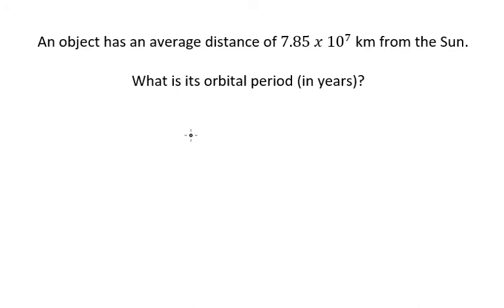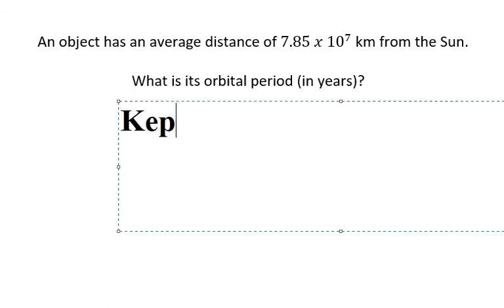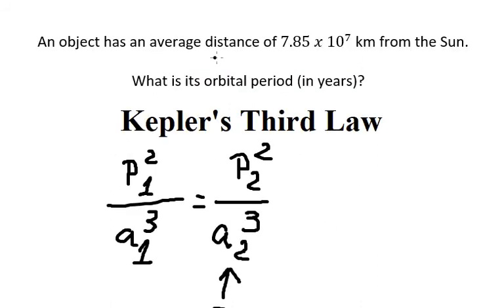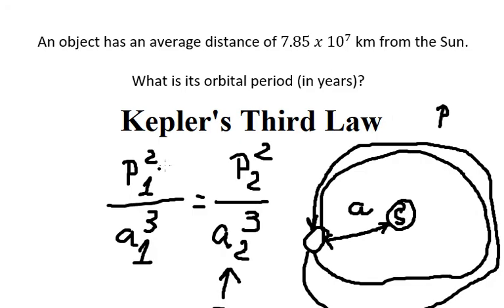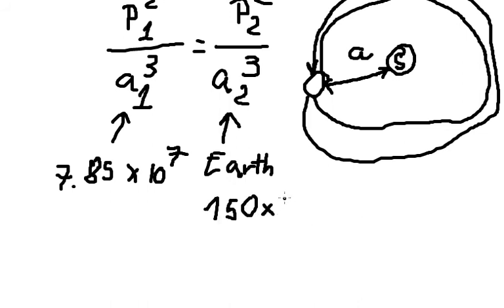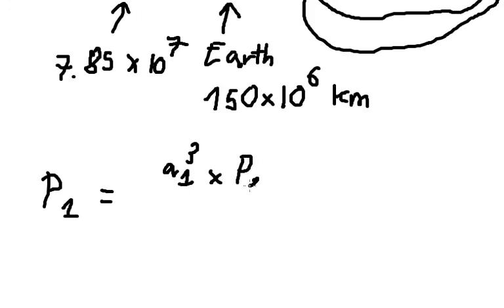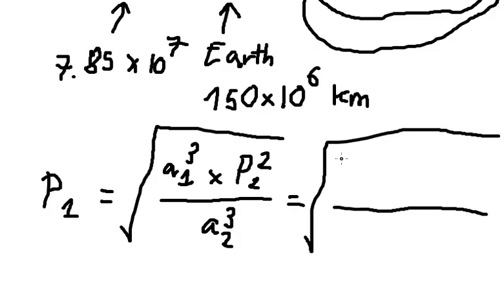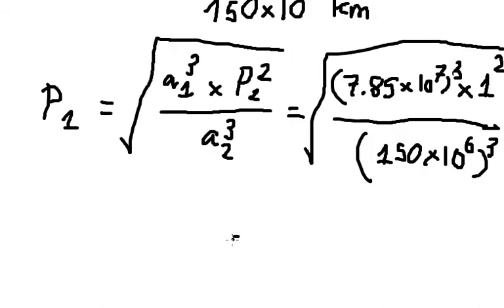An object has an average distance of 7.85 x 10^7 km from the Sun. What is its orbital period?